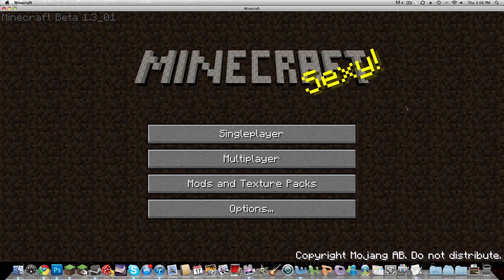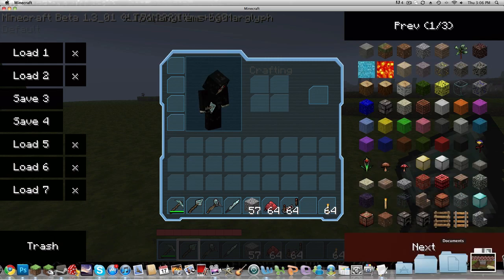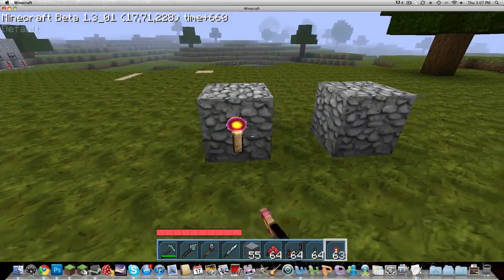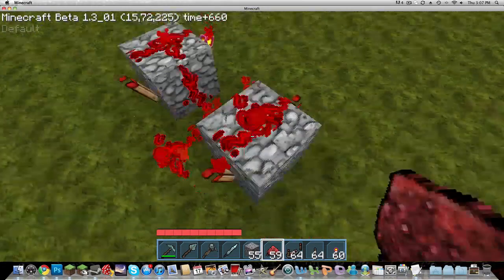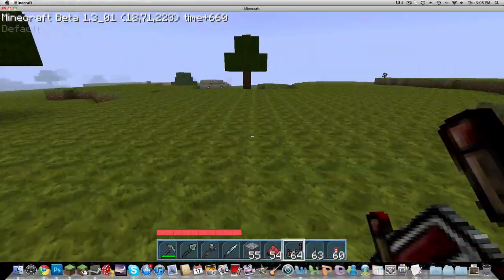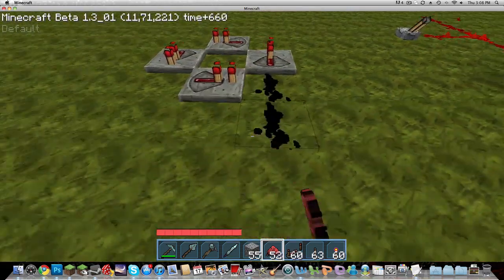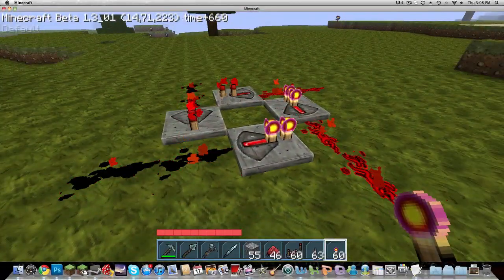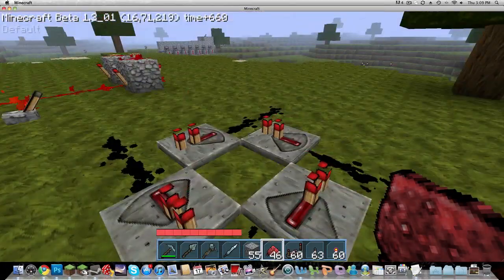Redstone Pulsers/Repeaters (Minecraft Tutorial)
What the different kinds of repeaters are and how to make them. Hope this helps :)